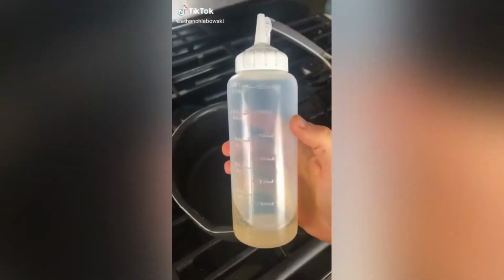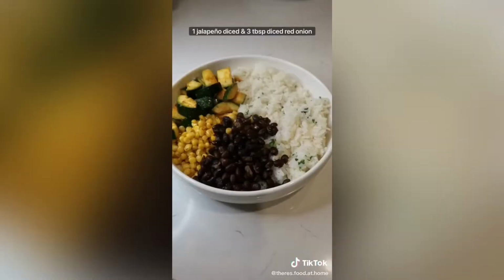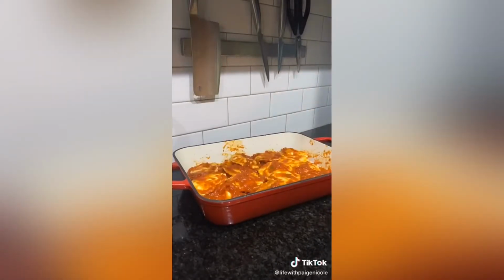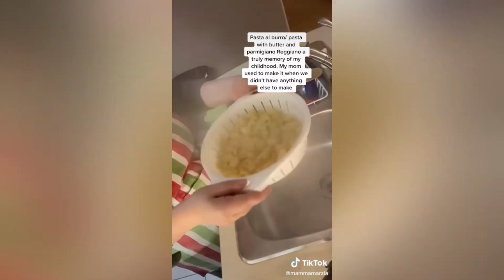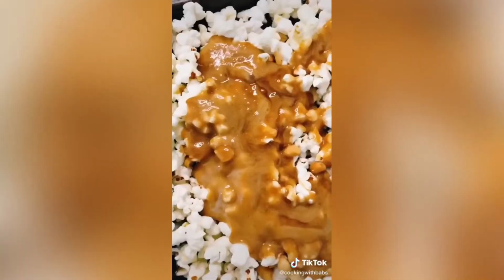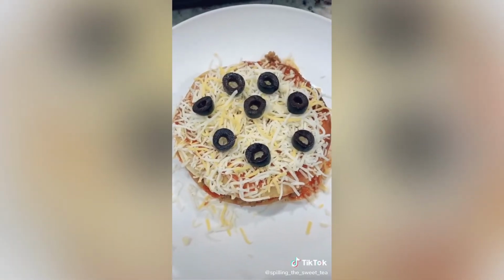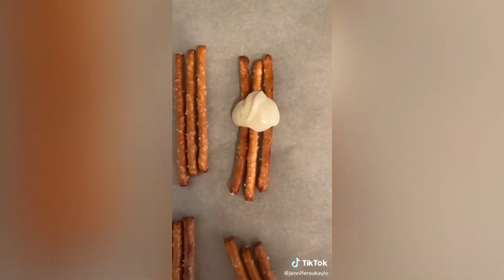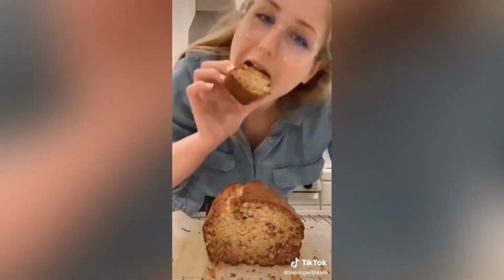TIK TOKS BEST RECIPES 2020